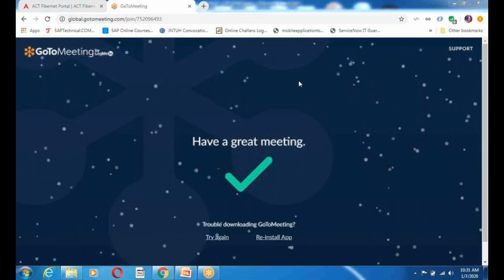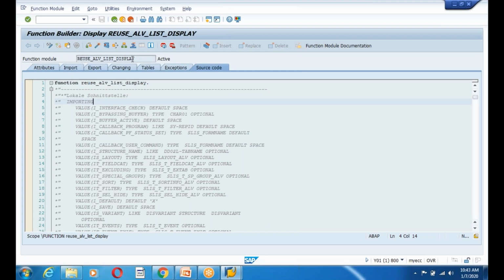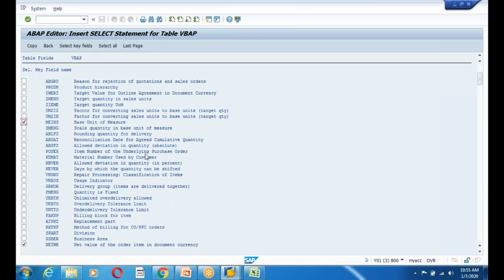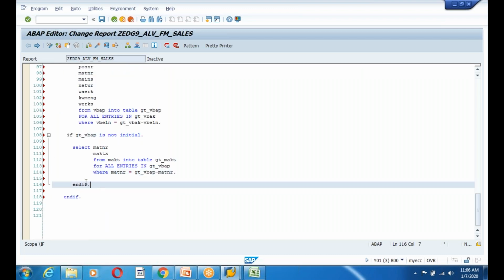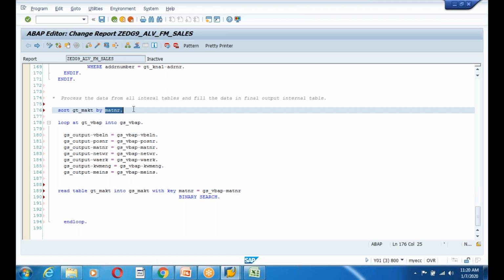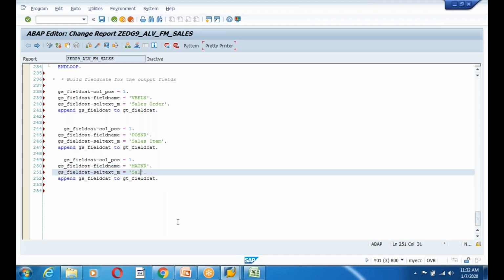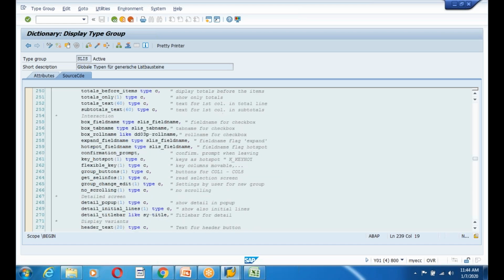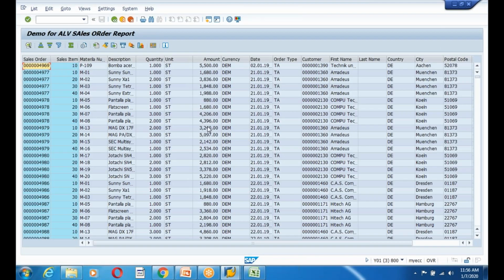31. SAP ABAP ALV GRID REPORT With FUnction MOdule